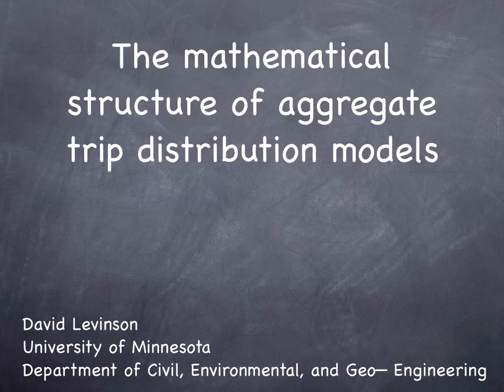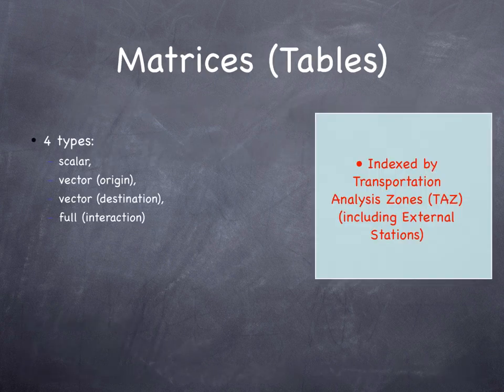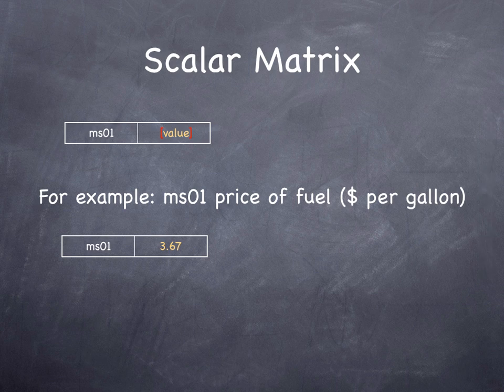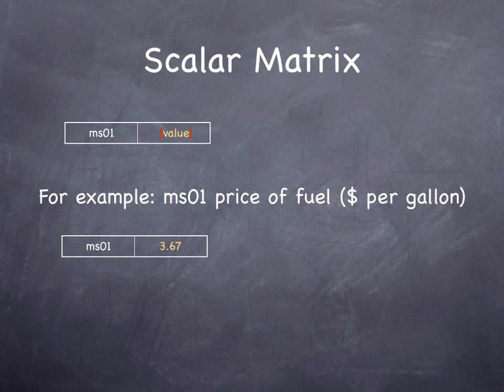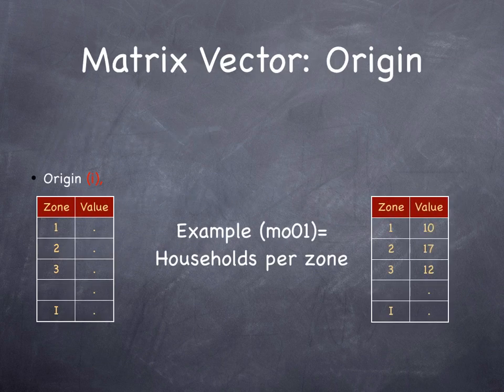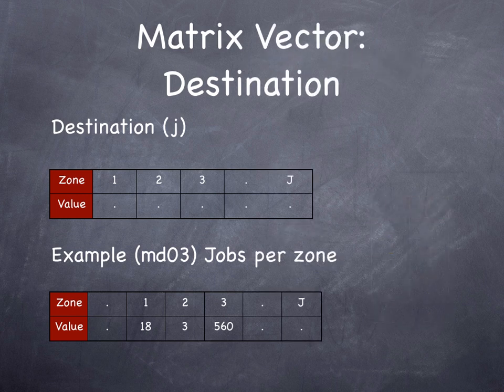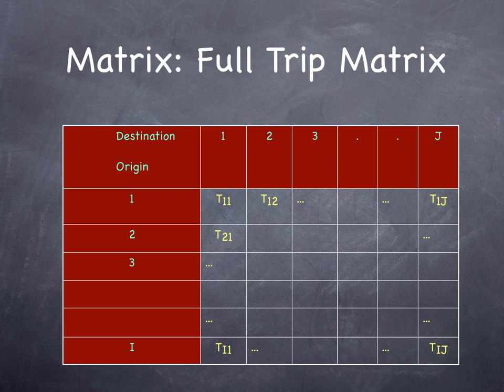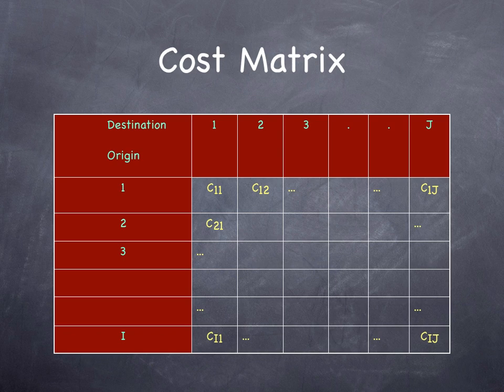Matrix Math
Introduction to Transportation Engineering - Matrix Math (CE3201 P1 07 b)